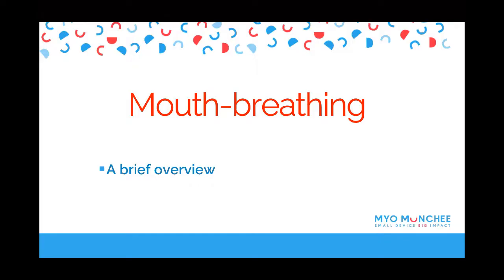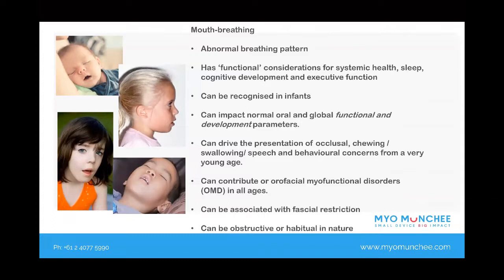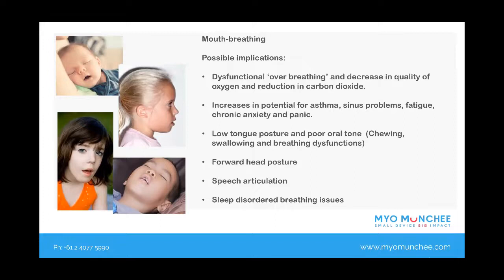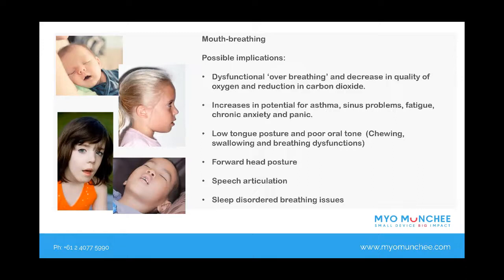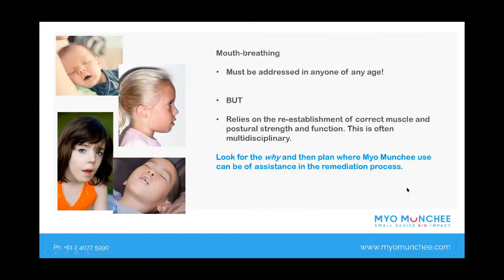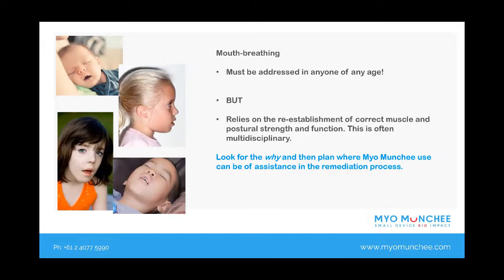Mouth Breathing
OMT and Munchee Certified Practitioner, Cathy Boyce, explains why mouth breathing is an abnormal breathing and how it has functional impacts on health, sleep, cognitive development and executive function.